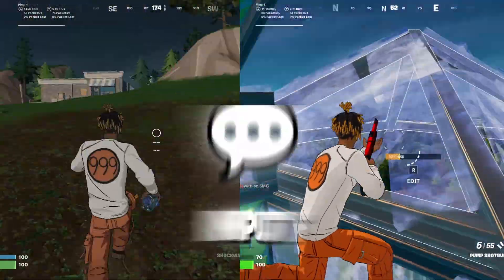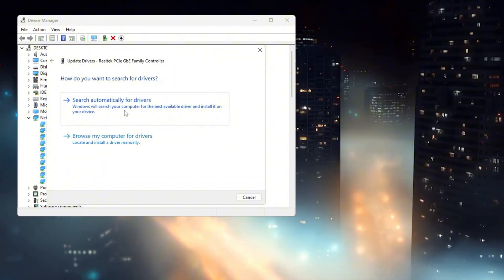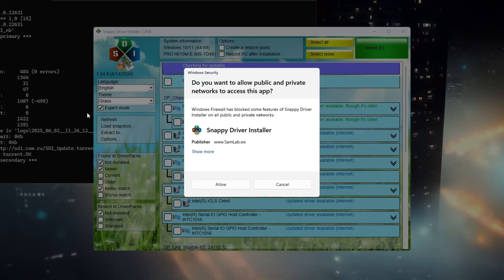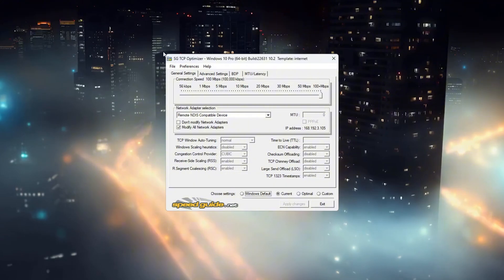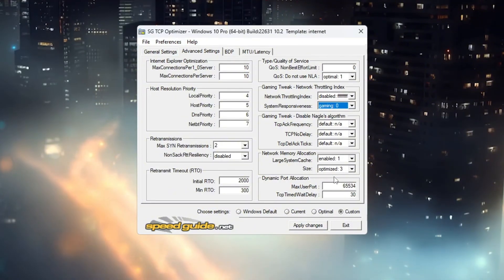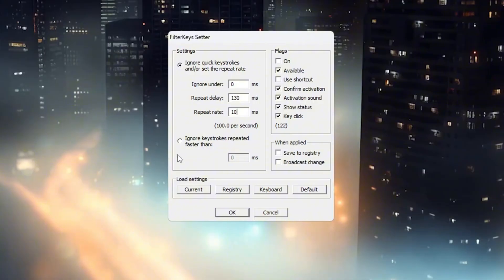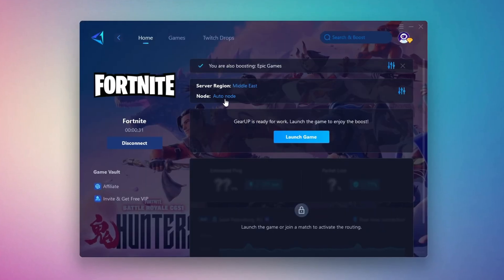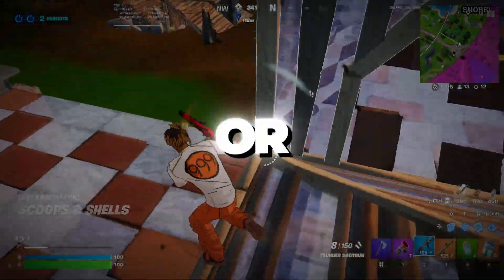How I Got 0 Ping & 0 Delay in Fortnite Like the Pros! ✅ (Full Network Boost 2025)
🔥Want 0 ping and zero delay in Fortnite just like the pros? In this guide, I’ll show you step-by-step how to optimize your system and network to get the smoothest connection possible. These settings will help reduce lag, fix high ping issues, and give you a major advantage in Fortnite Battle Royale. Whether you’re on a low-end PC or a gaming rig, these methods will work for you!

✅ Step-by-step, we cover:

Making your internet connection more stable using Device Manager
Updating your network drivers with Snappy Driver Installer
Reducing keyboard input lag with Filter Keys Setter
Using TCP Optimizer for lower ping and faster internet
Improving your power plan for the best possible performance